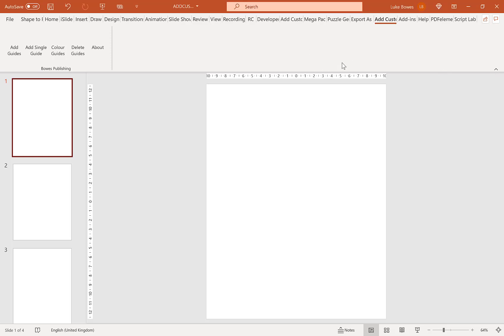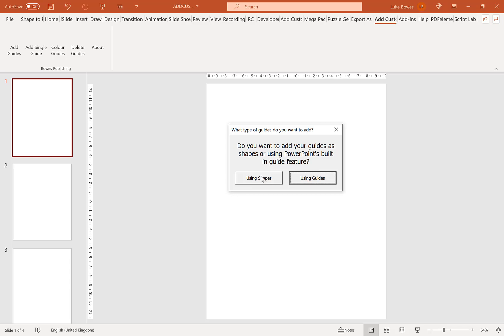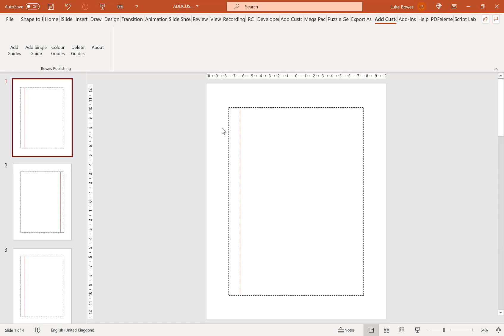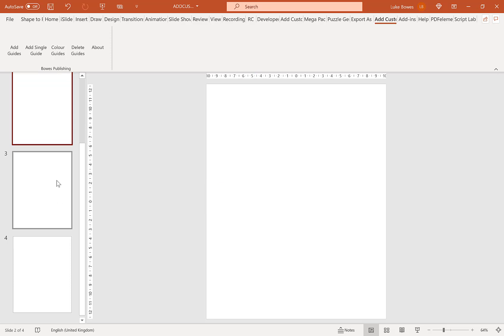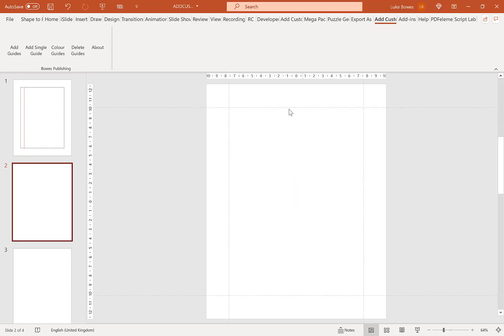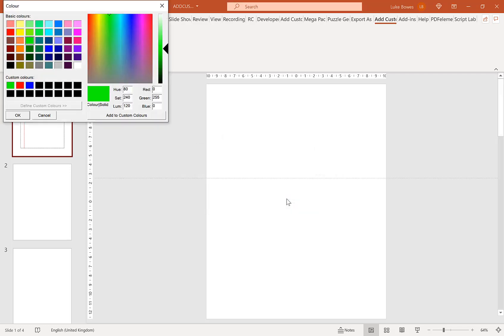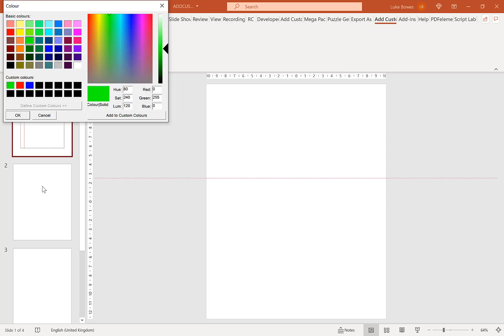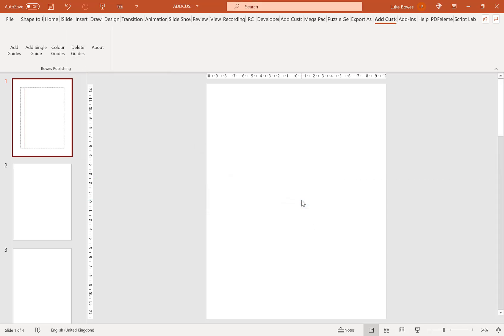How To Add Margins In PowerPoint - The Easy Way To Add Custom Guides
In this video, I want to show you how you can use my COMPLETELY FREE add-in to set custom margins including a gutter margin in PowerPoint.